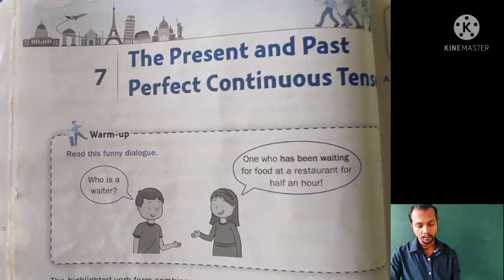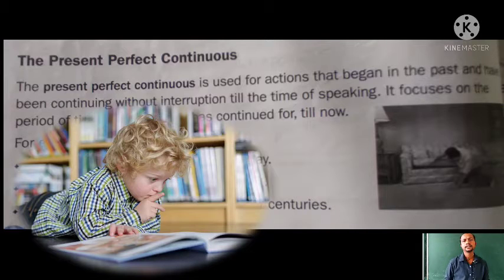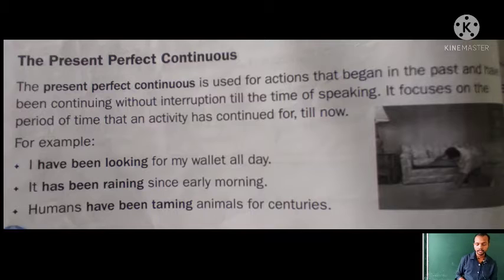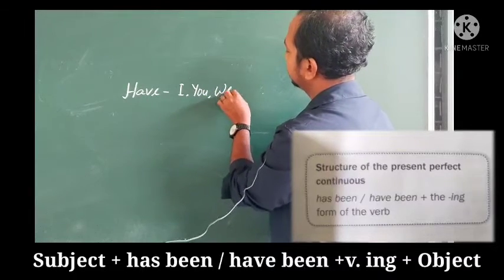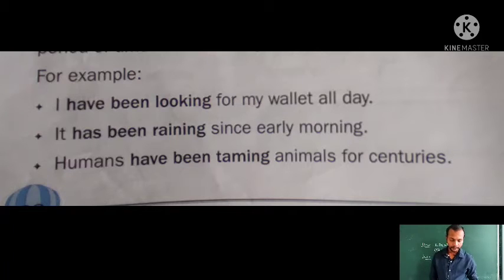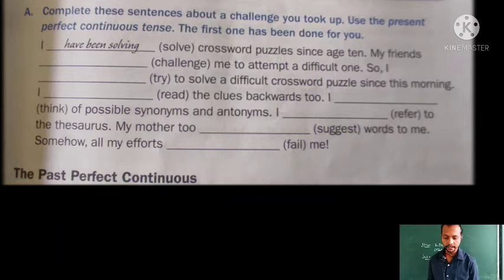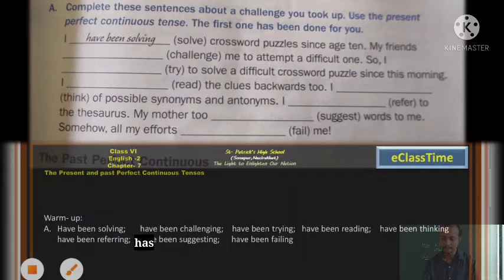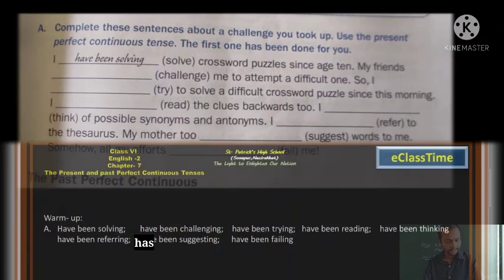Present Perfect Continuous Class 6 /English2/Ch-7